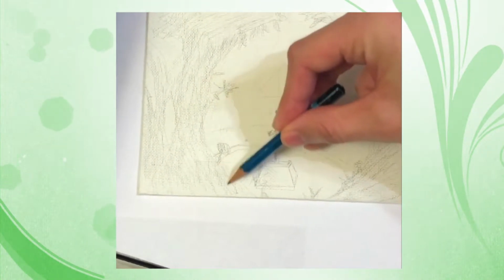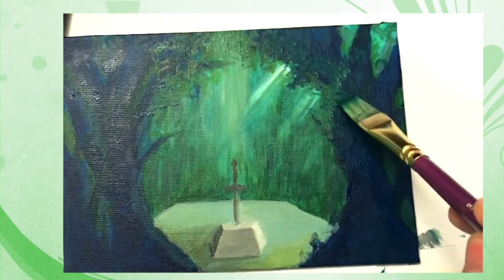Zelda Ocarina of Time Digital Painting | Procreate Painting Process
Acrylic Painting with digital touchups and details in Procreate.